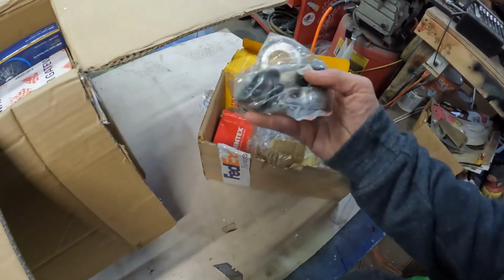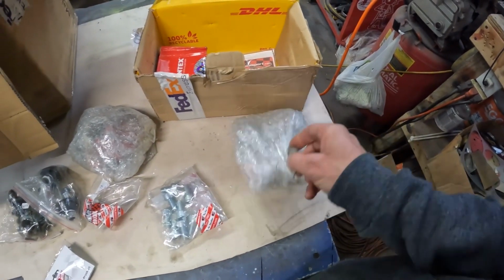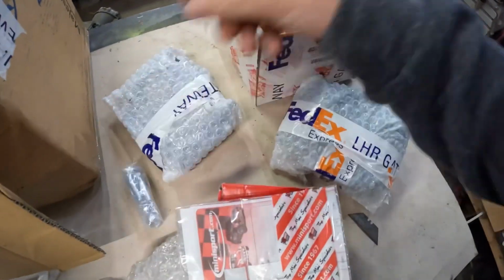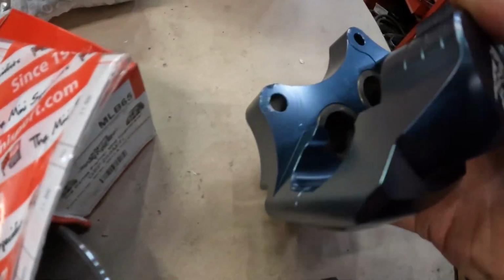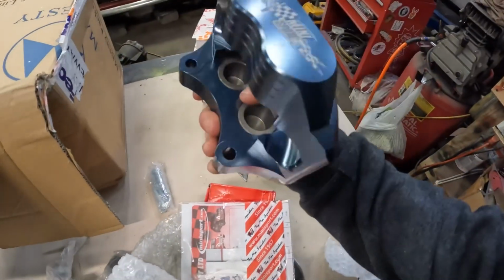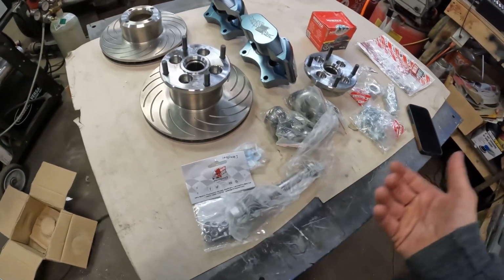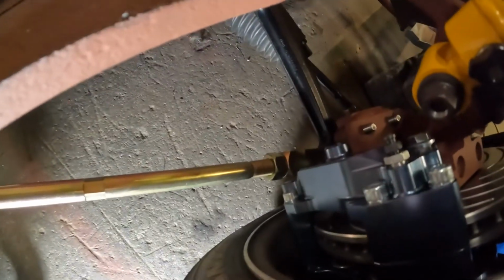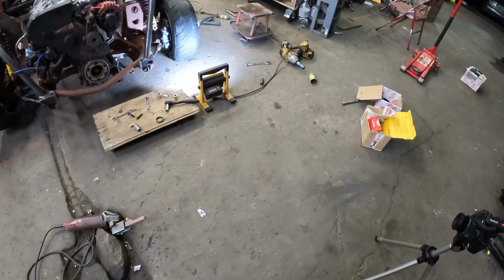Project Red Gets New Brakes and Put On All Four Wheels For The First Time!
Quick unboxing for a few goodies, stick around to the end to see her on all four wheels

Mini sport 8.4 brake 4 pot calipers and vented disks